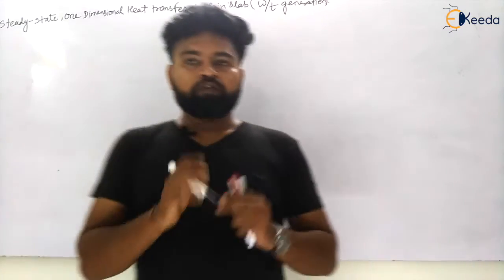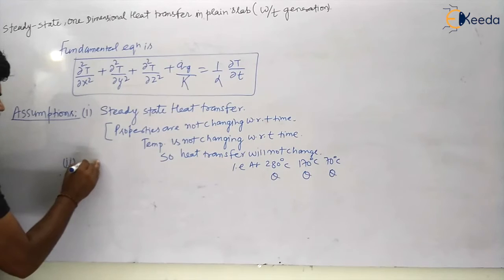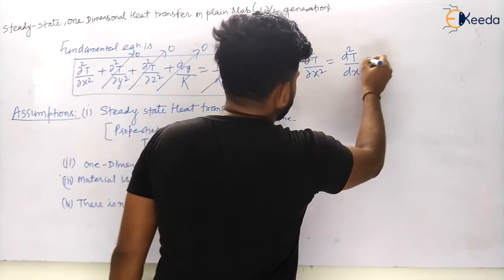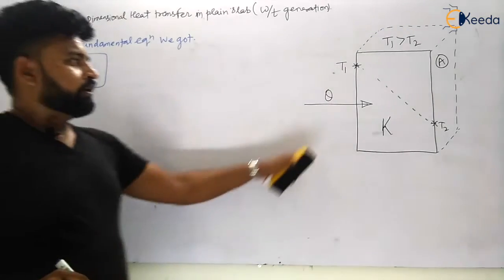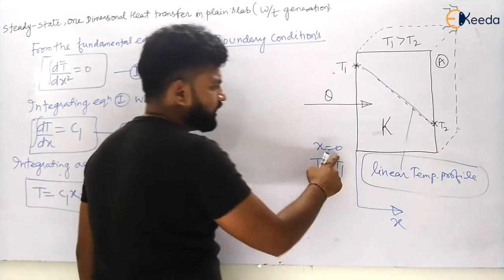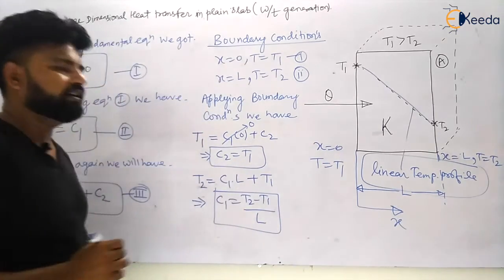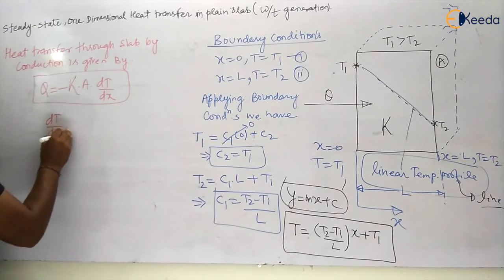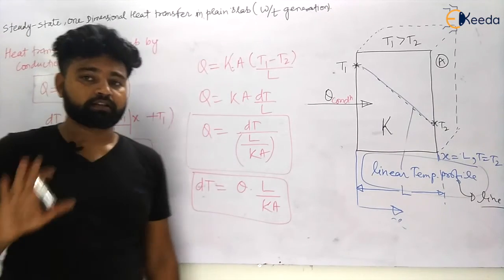One-Dimensional Heat Conduction Equation in a Plain Slab | GATE ME Heat Transfer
In this video, we delve into the fundamental concept of One-Dimensional Heat Conduction Equation in a Plain Slab. This topic is crucial for a solid grasp of Conduction in the context of GATE Mechanical Engineering (ME) Heat Transfer. We'll break down the equation and its application, providing you with a clear understanding. Whether you're a student preparing for GATE exams or simply eager to expand your knowledge in Heat Transfer, this video is tailored for you. Join us on this educational journey and enhance your comprehension of this significant aspect in mechanical engineering. Don't miss out! Watch now!

Happy Learning.